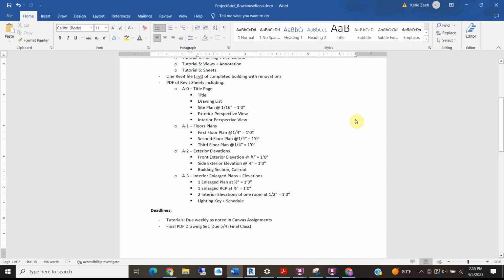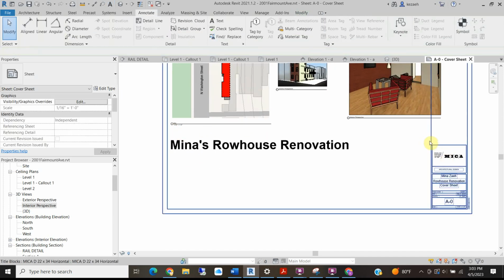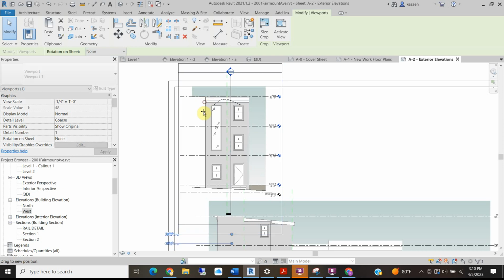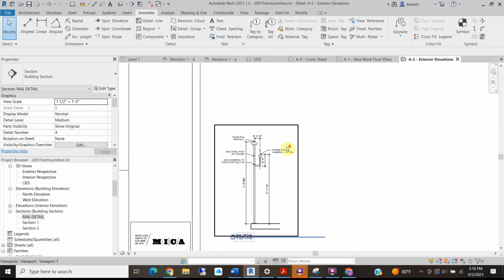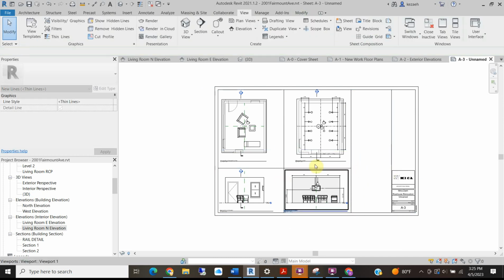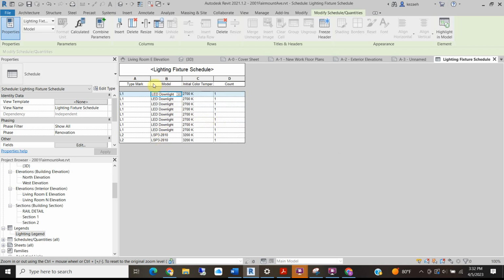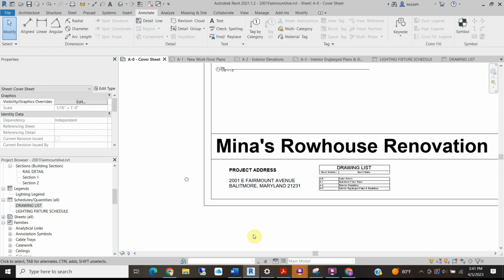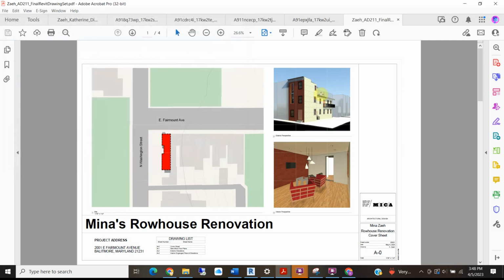AD 211 Revit Row House Tutorial 6 - Sheets